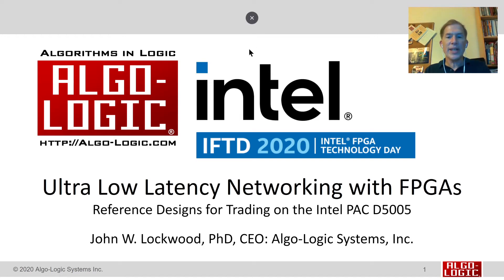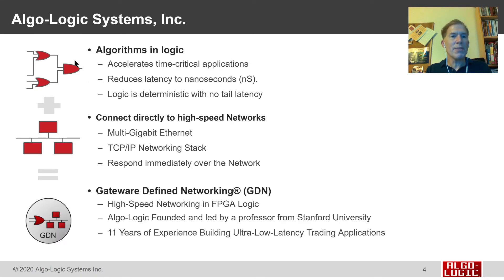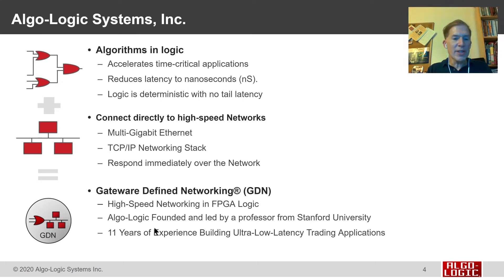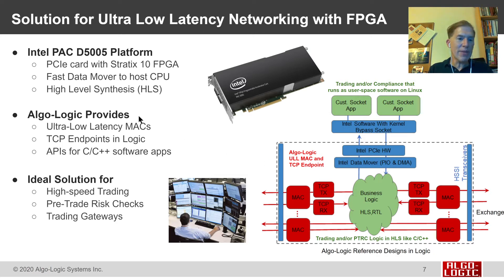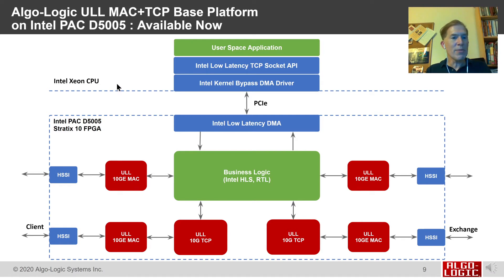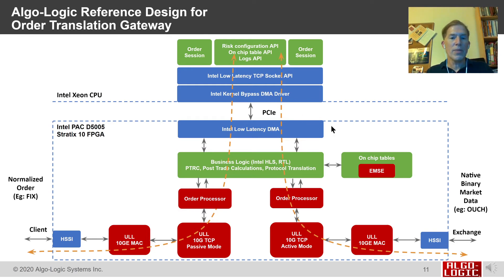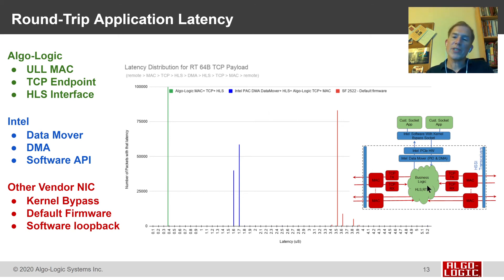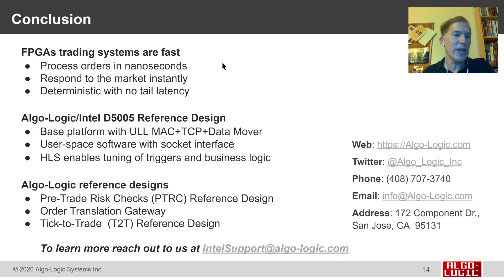Ultra Low Latency Networking with FPGAs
Reference Designs for Trading on the Intel PAC D5005
Presented at the Intel FPGA Technology Day
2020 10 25 Algo Logic Intel IFTD Video